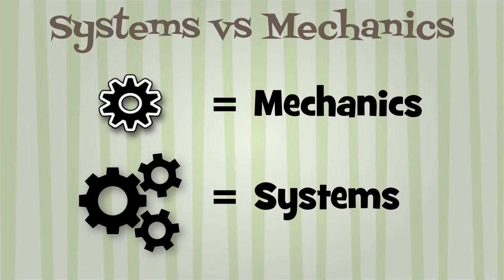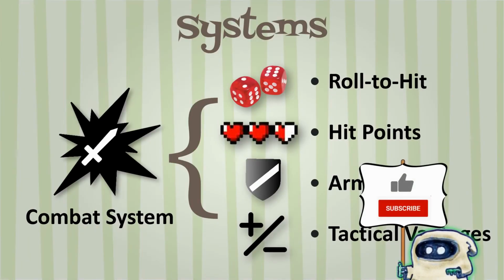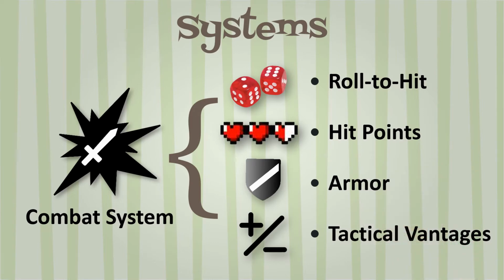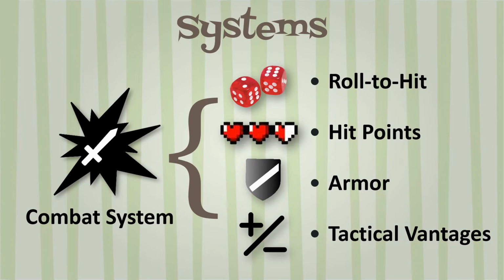RPG Design: Systems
Howdy Tabletop RPG fans!
Today’s topic is RPG Design: Systems.
For RPG Designers and Gamemasters who Homebrew.

This is part of a series of lessons for designing your own role-playing game by a veteran Game Designer.

Checkout my Wyrmstalkers™ RPG...